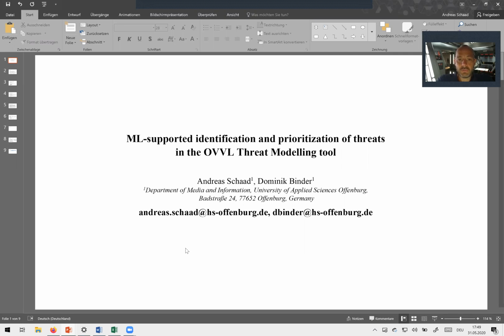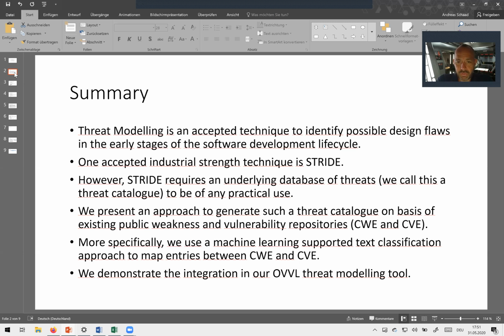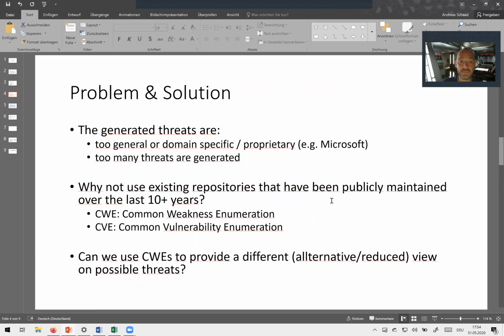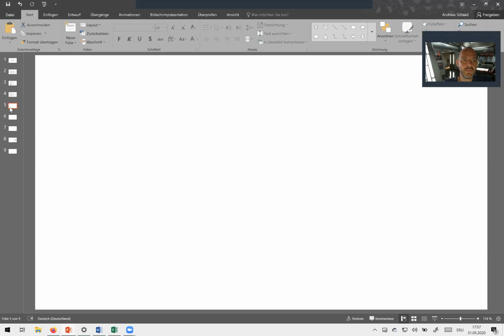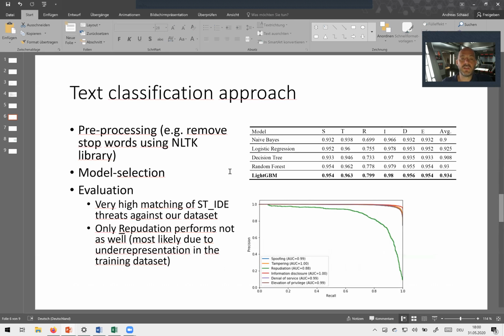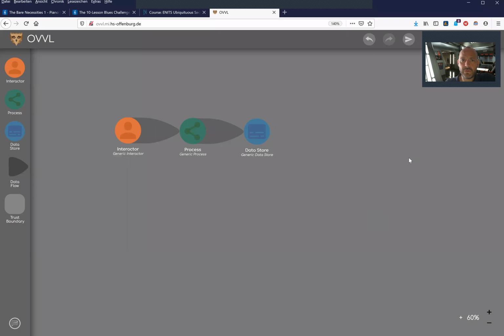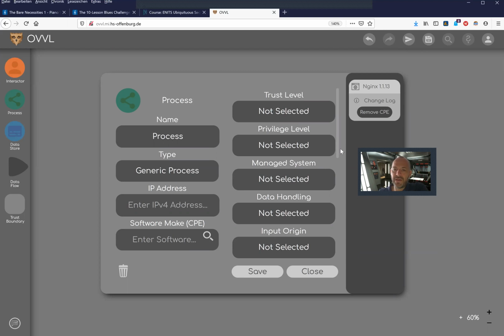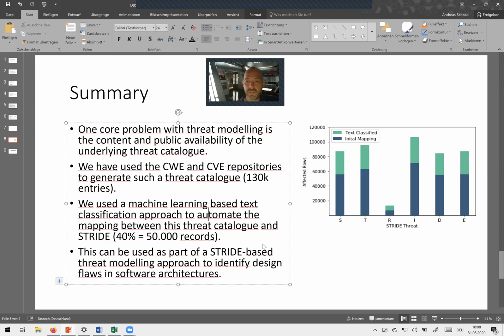[Session 4] ML-based identification and prioritization of threats in the OVVL Threat Modelling tool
Authors: Andreas Schaad and Dominik Binder

Abstract: Threat Modeling is an accepted technique to identify general threats as early as possible in the software development lifecycle. Previous work of ours did present an open-source framework and web-based tool (OVVL) for automating threat analysis on software architectures using STRIDE. However, one open problem is that available threat catalogues are either too general or proprietary with respect to a certain domain (e.g. .Net). Another problem is that a threat analyst should not only be presented (repeatedly) with a list of all possible threats, but already with some automated support for prioritizing these. This paper presents an approach to dynamically generate individual threat cata-logues on basis of the established CWE as well as related CVE databases. Roughly 60% of this threat catalogue generation can be done by identifying and matching certain key values. To map the remaining 40% of our data (~50.000 CVE entries) we train a text classification model by using the already mapped 60% of our dataset to perform a supervised machine-learning based text classification. The generated entire dataset allows us to identify possible threats for each individual architectural element and automatically provide an initial prioritization.  Our dataset as well as a supporting Jupyter notebook are openly available.

DBSec 2020 is the 34th Annual IFIP WG 11.3
Conference on Data and Applications Security and Privacy.